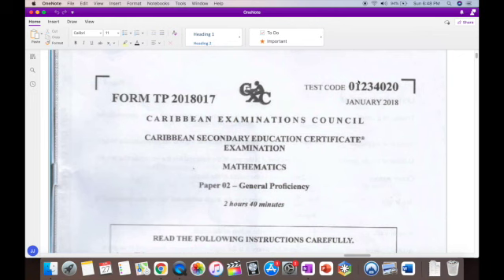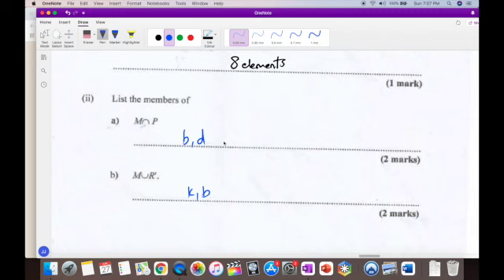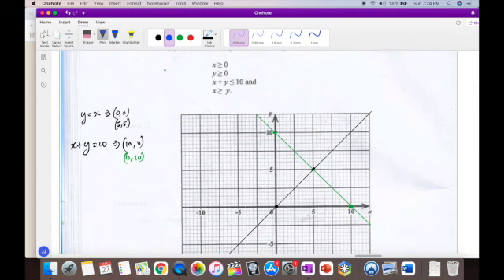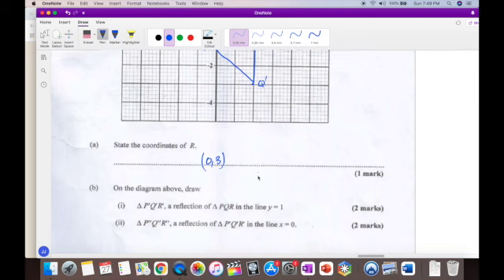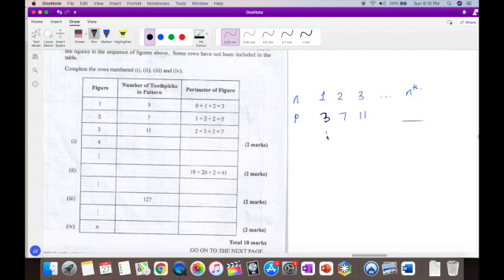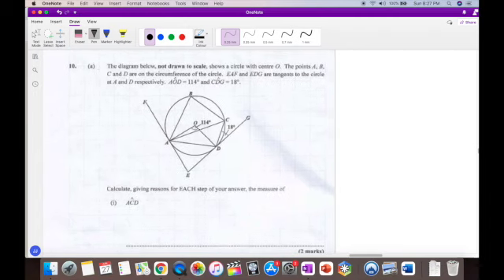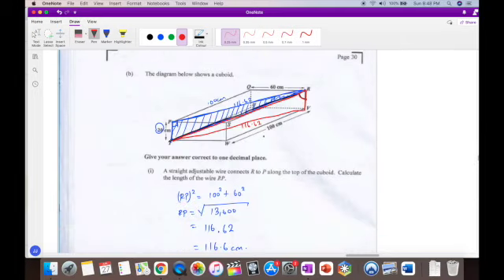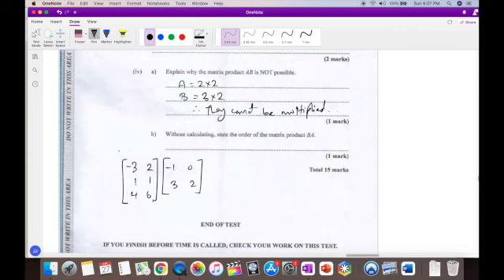65. CSEC MATHEMATICS: JAN 2018 P2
january 2018 paper 2 corrections